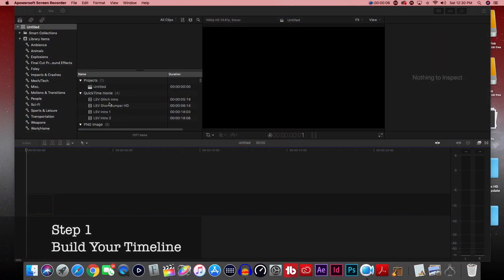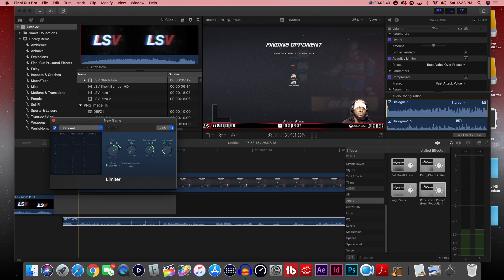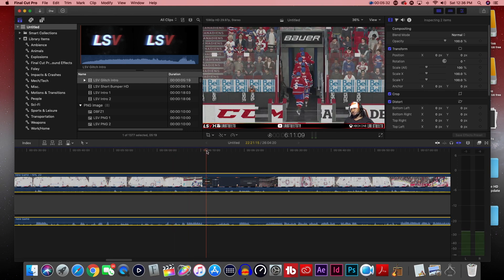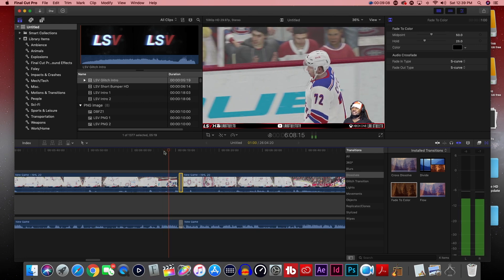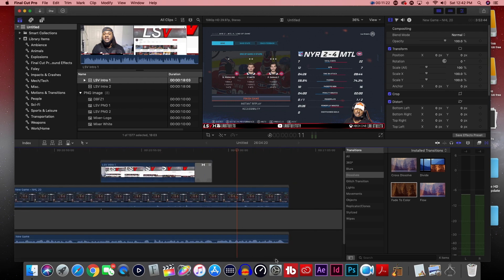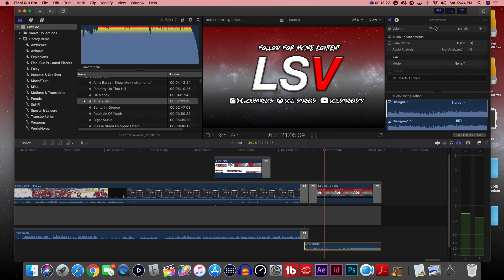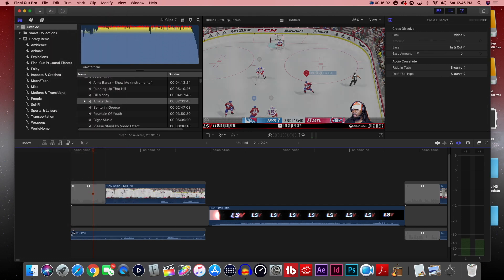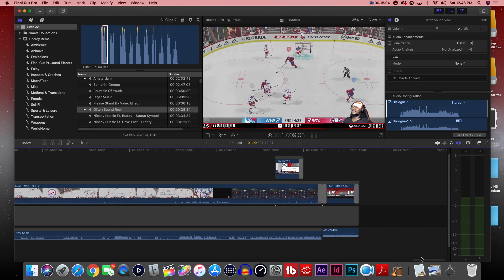How To Edit Gaming Videos On Mac | Final Cut Pro X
Notable Timestamps
0:00 Start
0:56 Build Your Timeline
2:03 Sync Your Clips
3:19 Trimming Clips
5:51 Add Transitions
7:45 Building Outro
11:27 Creating Teaser Intro
14:05 Conclusion & Review

Recently I decided that I wanted to start a "How To Create Content" playlist just to share some of the tips that I use in order to build my all the various items that go into creating LS Vision. In this particular segment I'm sharing some of my methods to edit gaming videos efficiently, as with all things it will take some practice but when you build certain habits that I'll help share in this video you can save a lot of time. I will edit this video in live time to show just how quickly you can make quality edits to videos. The Elgato Game Capture on Mac has different limitations that can become frustrating to get around if you're not used to the software with things as simple as add overlays to stuff that is significantly more difficult.

I hope this video was helpful, in the comments you can add feedback on what you enjoy or dislike about the video. In the future I would like to make these more succinct and all constructive input is welcomed. I want to create a reciprocating environment where people can learn and use new information. Stay Inspired, Stay Creative.

🎮 My Gaming Setup:
Xbox Series X
Asus 24" TUF Gaming Monitor
Sony A5100 Camera
Imac 5K Display 27"
Astro A50 Headset
Elgato Game Capture HD60S
Elgato 4K60 Pro
Elgato Wave 3 Mic
Elgato Stream Deck
Elgato Green Screen
Brooks Converter (PS4 to Xbox One)
Devoko Gaming Chair

➡️ Light Setup Links:
19" Ring Light (Not my exact brand but exact same features/specs)
12" Ring Light (Not my exact brand but exact same features/specs)
Gusodor LED Strip Lights
Flood Lights

HOW TO EDIT GAMING VIDEOS
HOW TO EDIT GAMING VIDEOS FOR YOUTUBE
EDITING GAMING VIDEOS QUICKLY
EDITING VIDEOS FOR GAMING ON YOUTUBE
EDITING VIDEOS ON MAC
EDITING GAMING VIDEOS ON MAC
HOW TO EDIT VIDEOS ON MAC
HOW TO EDIT IN FINAL CUT PRO X
HOW TO EDIT GAMING CLIPS
EDIT GAME VIDEOS IN FINAL CUT
HOW TO
HOW TO USE FINAL CUT PRO
HOW TO EDIT VIDEOS
HOW TO EDIT FINAL CUT PRO X VIDEOS
FINAL CUT
EDIT GAMING VIDEOS QUICKLY
FINAL CUT PRO (SOFTWARE)
EDIT VIDEOS